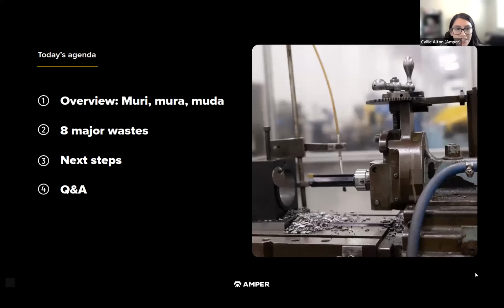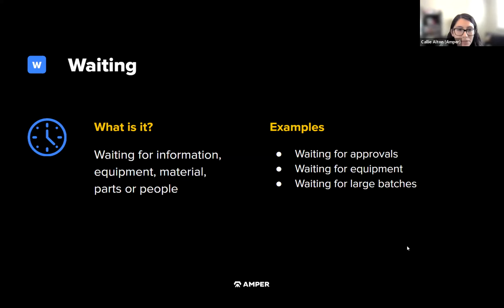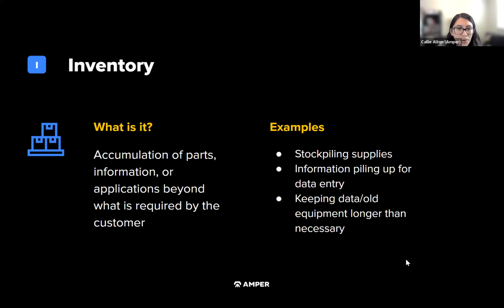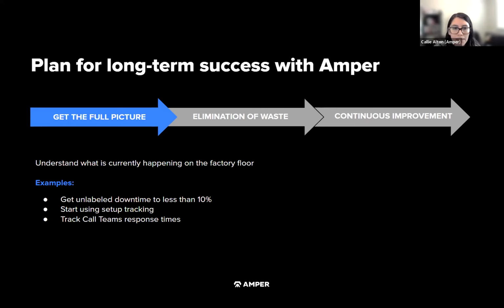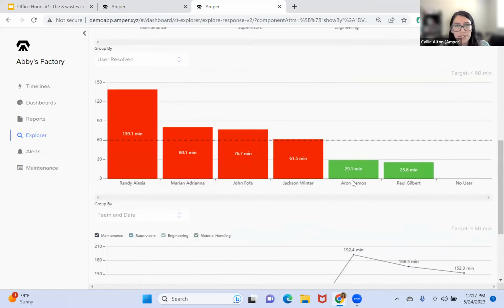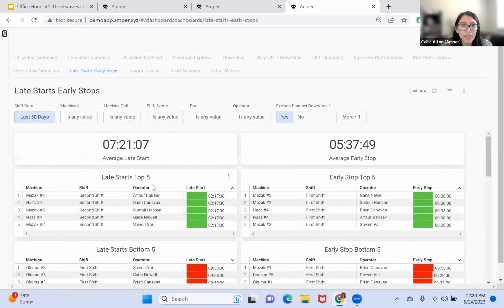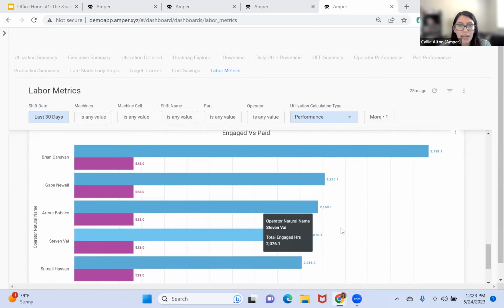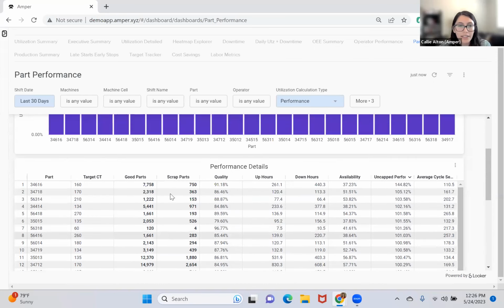8 Wastes in Lean Manufacturing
Amper's Six Sigma Black Belt Allie Calton goes over the types of waste in lean manufacturing and practical strategies to reduce them

Discover the 8 types of waste in lean manufacturing (with examples).

Follow Amper!